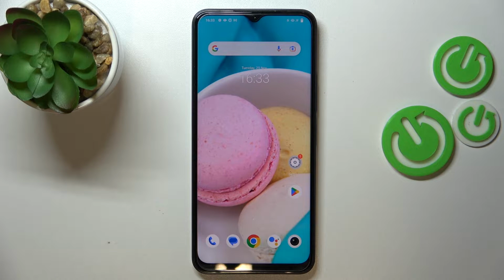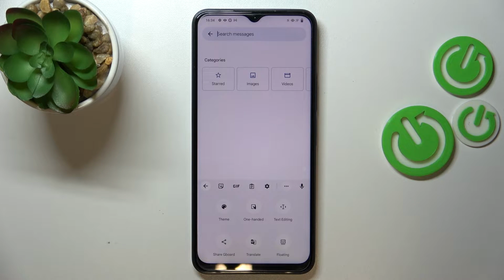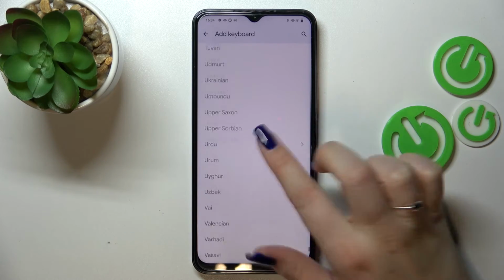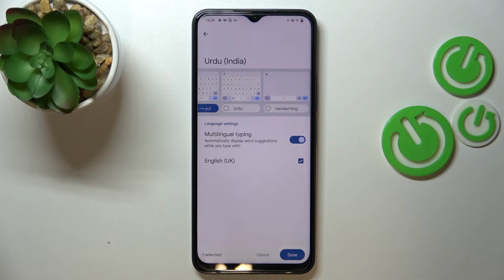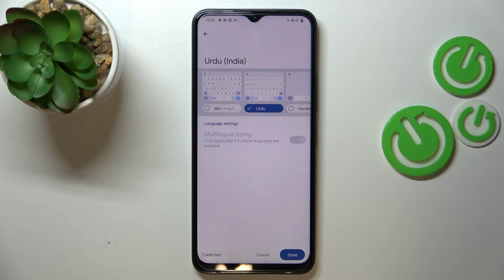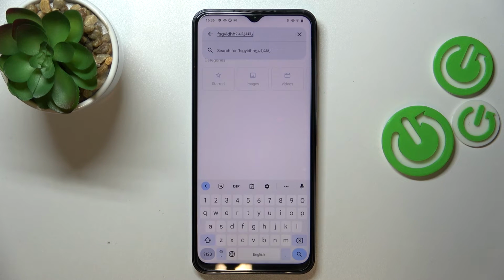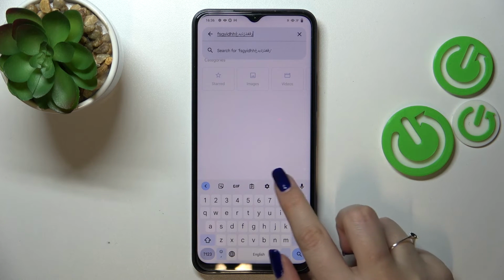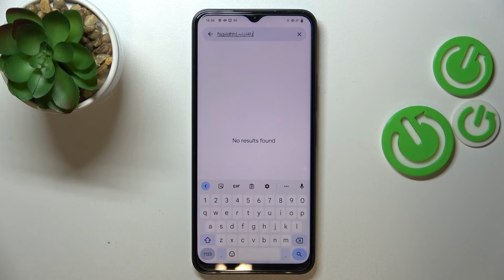How to Change Keyboard Language on VIVO Y35?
Let's find out how to change the keyboard language on VIVO Y35. This step-by-step instruction will show you how to properly apply your native or preferred language. Enjoy!

How to Switch Keyboard Language on VIVO Y35?
How to Set Keyboard Language on VIVO Y35?